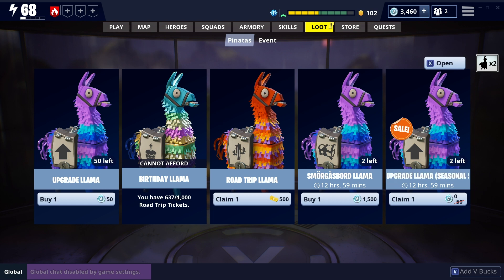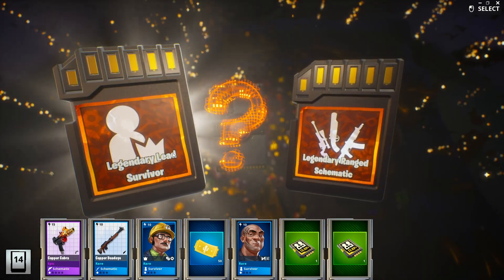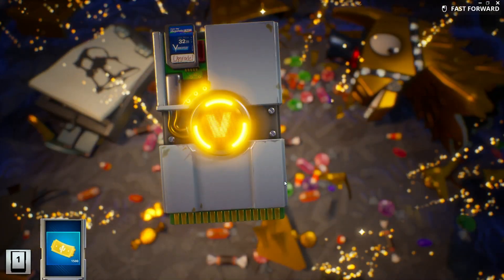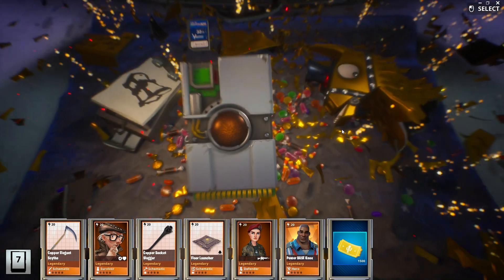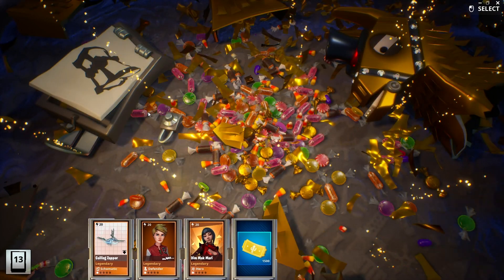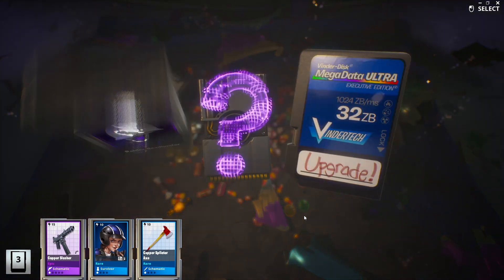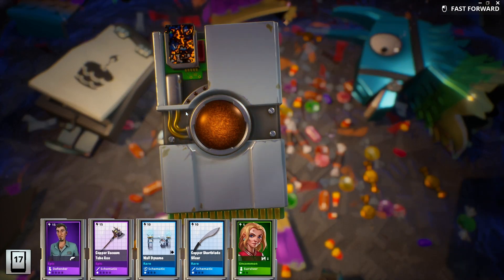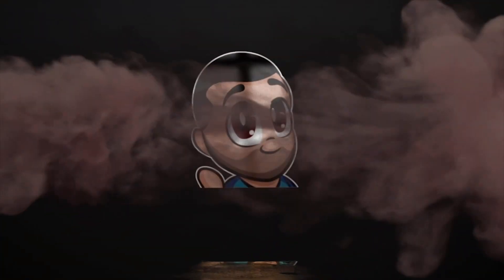PRAYING TO THE RNG GODS!!! Fortnite Save The World Birthday Llama Opening | Vindertech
I'm back PRAYING TO THE RNG GODS in my Fortnite Save the World BIRTHDAY LLAMA Opening! I'm usually pretty lucky when it comes to llamas and THIS ONE was no exception! I finally got one of the best vindertech weapons in the game!

A SPECIAL THANKS TO MY AMAZING PATREONS:
SuperCloudBerry
Huntress4Him
Killahagain
Fitxion
Tim
Bold Edition &